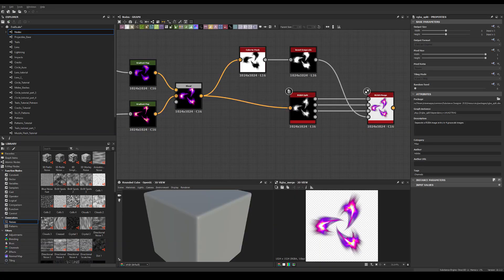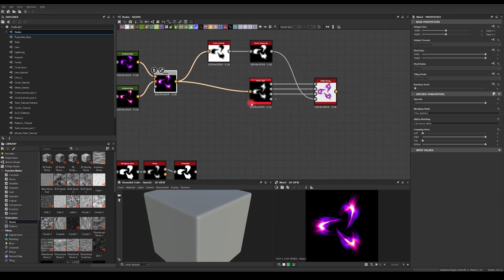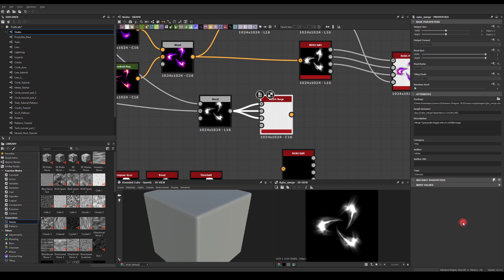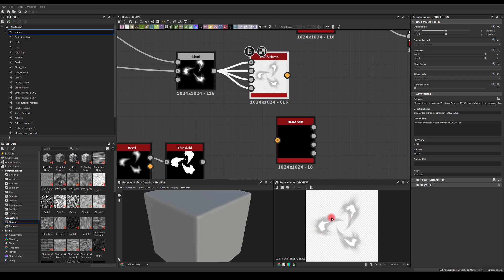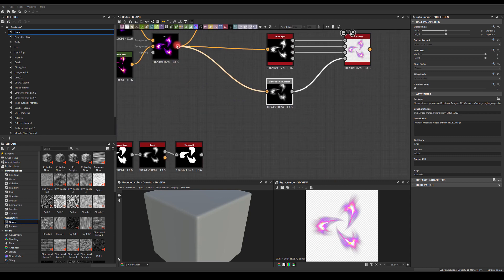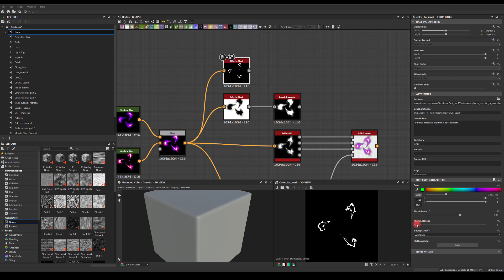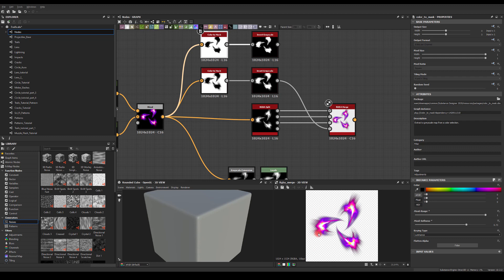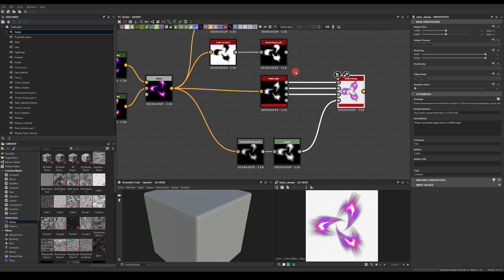Export VFX texture from Substance designer to Unreal / Unity